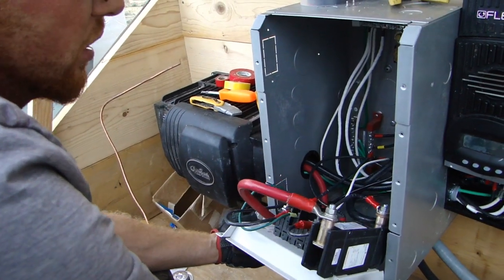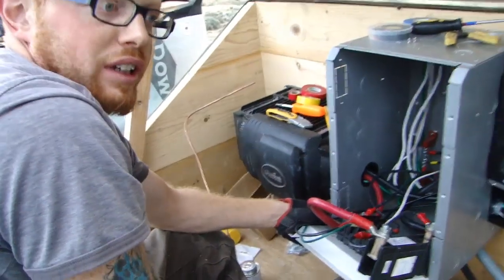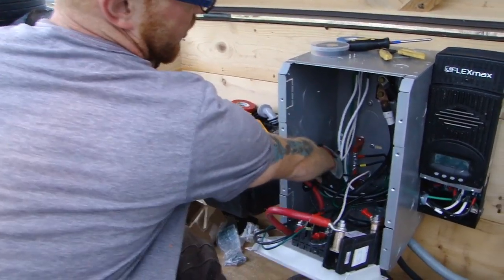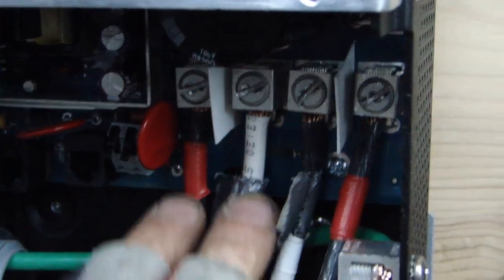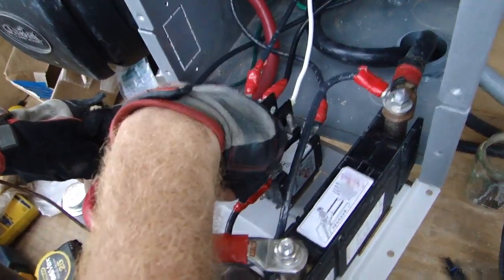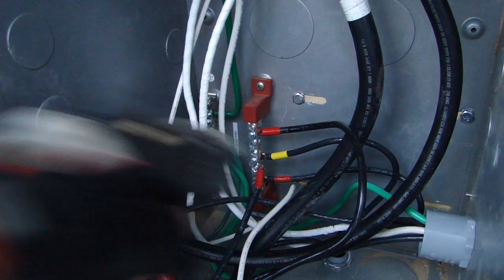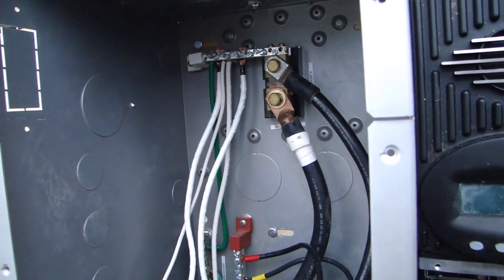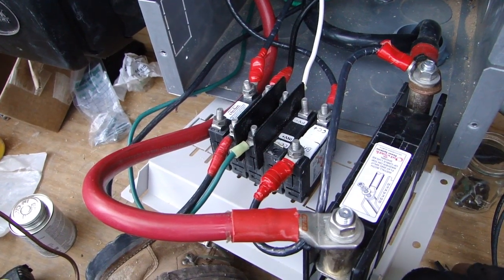Solar System Installation - Part III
This video covers the DC negative bus bar, the negative shunt, the ground bus bar and the grounding rods.  Also detailed are how the breakers in the load center and the charge controller are wired.